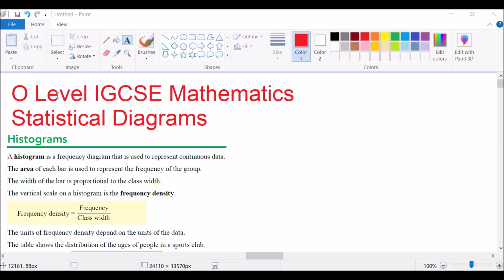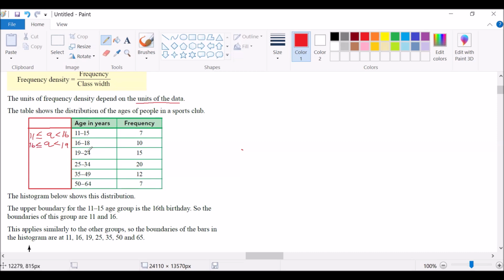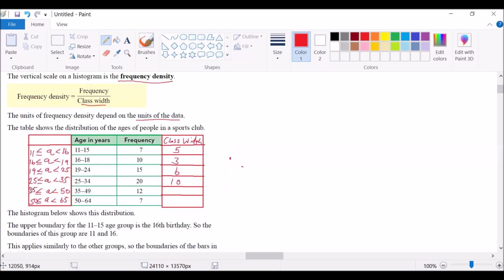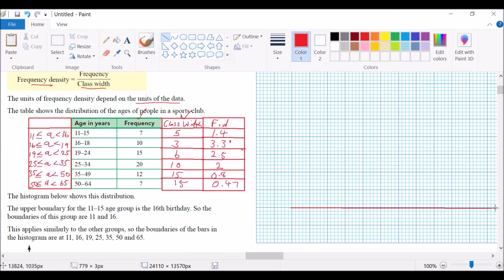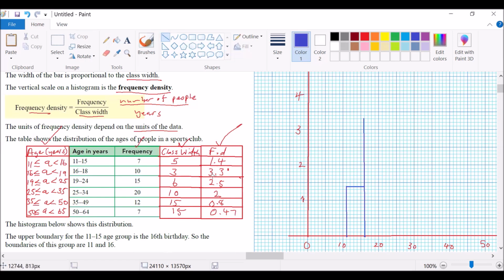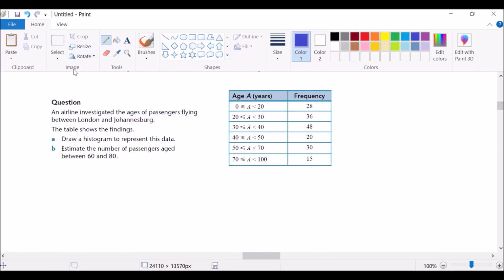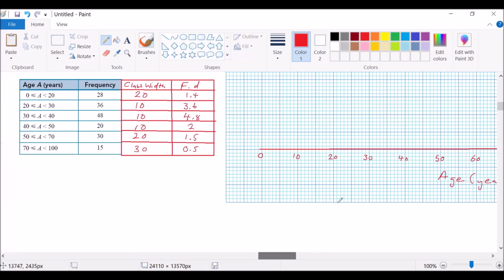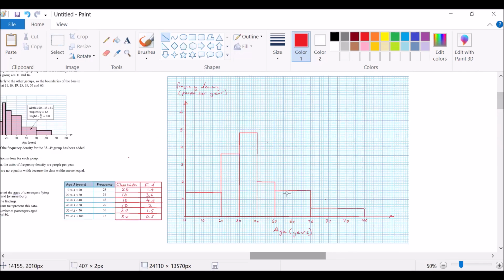O Level / IGCSE Mathematics Statistical Diagrams 5